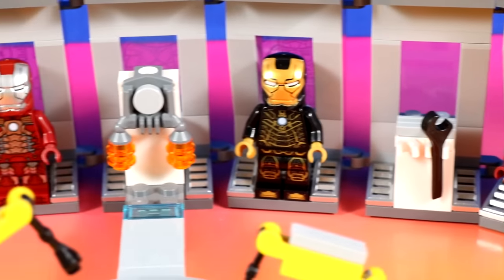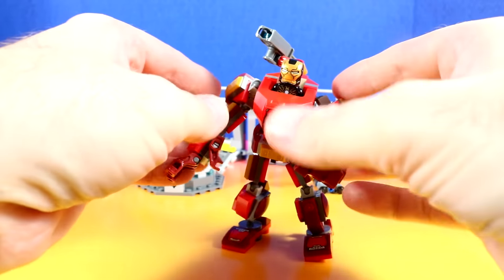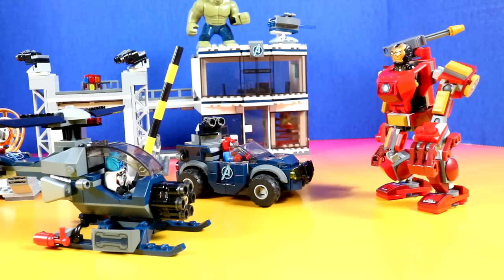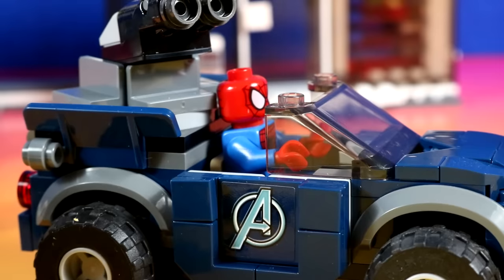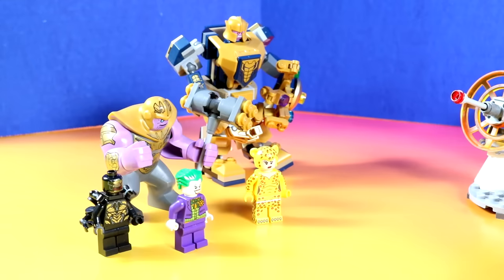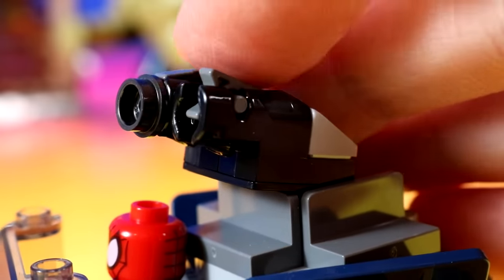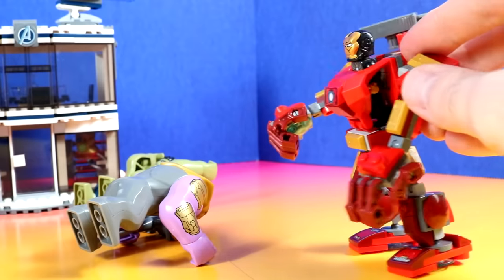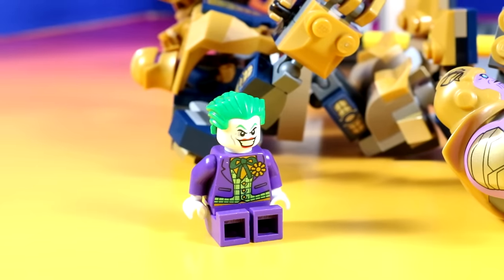Hulk & Spider-Man Rescue Infinity Gauntlet From Thanos